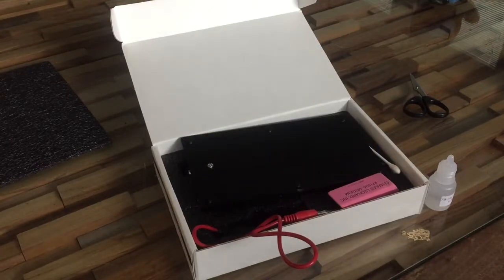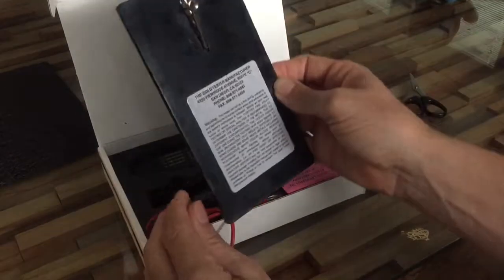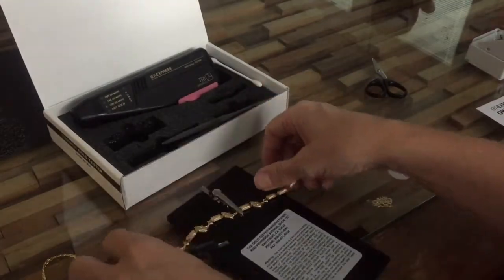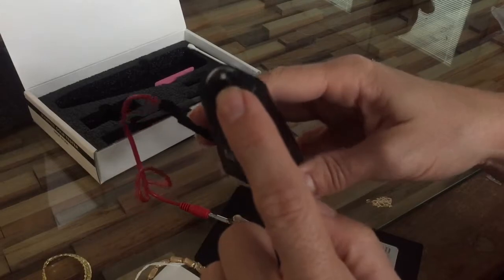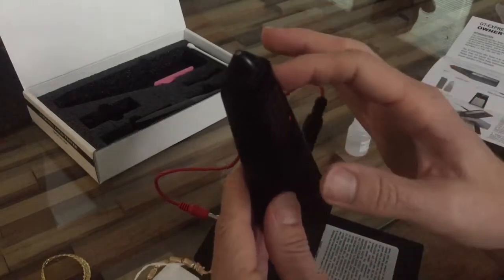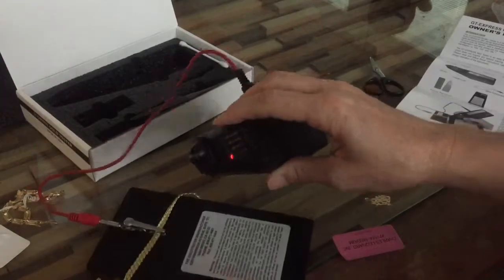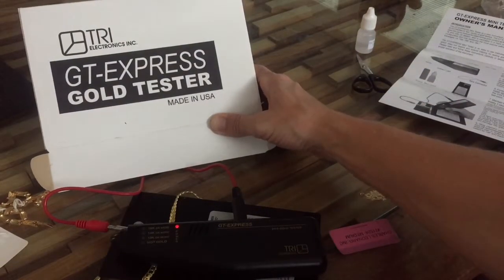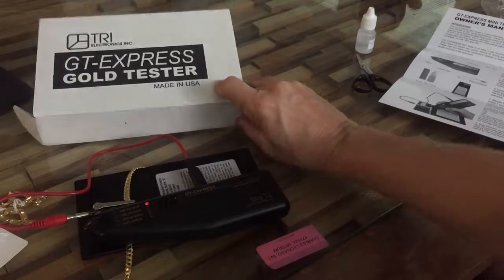What I use to test my gold and how to use it.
I buy so much jewelry that I needed a way to test it myself at home.  This is the tester I use and I am going to show you how to use it.